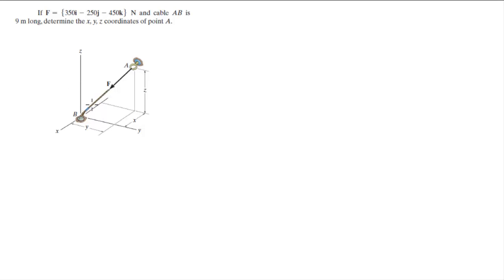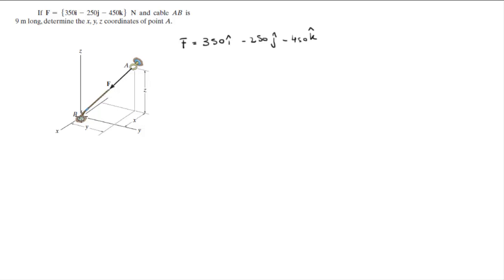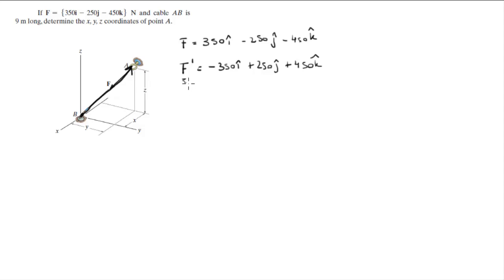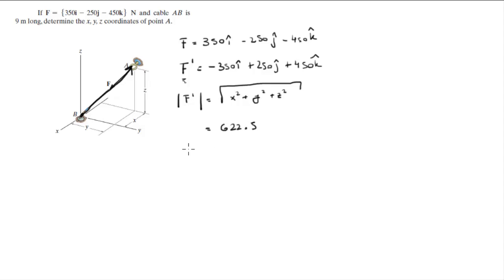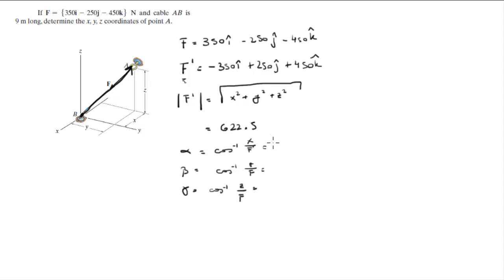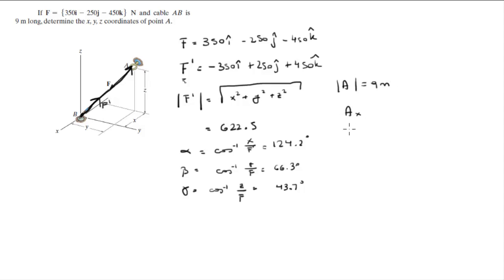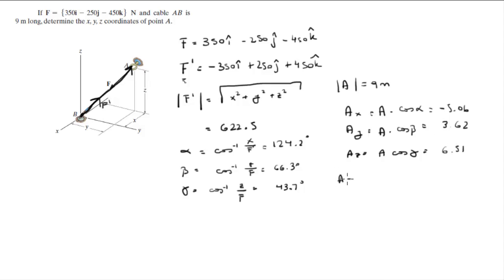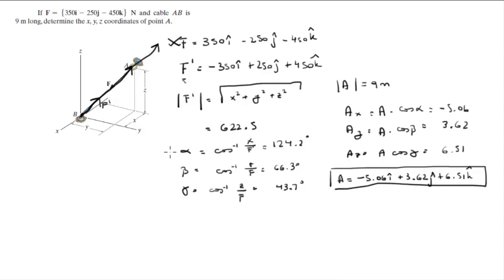Find the coordinates of A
If F = 5350i - 250j - 450k6 N and cable AB is
9 m long, determine the x, y, z coordinates of point A. Get the book